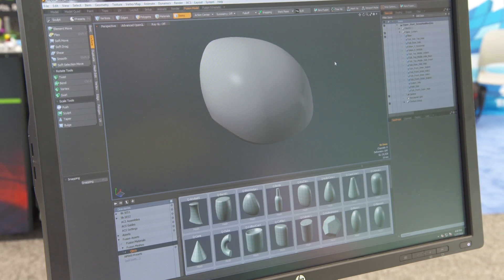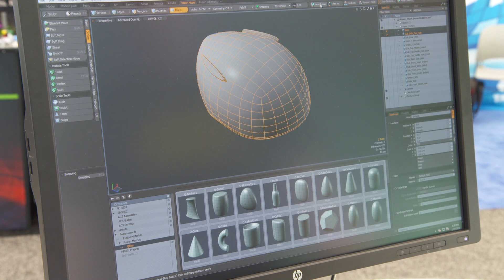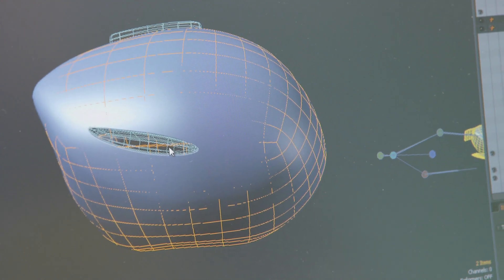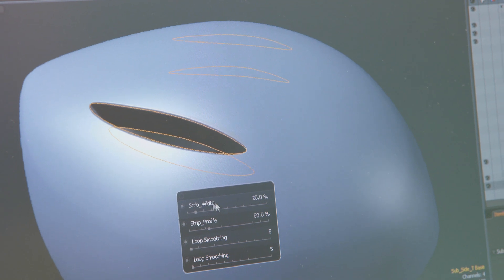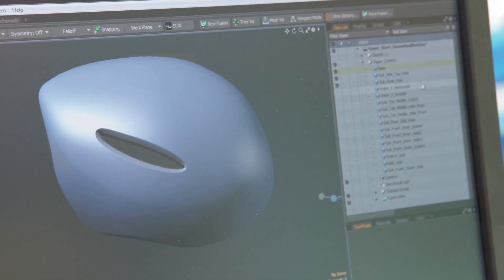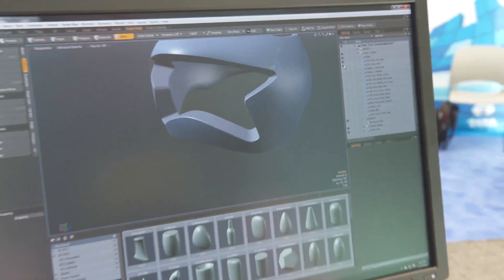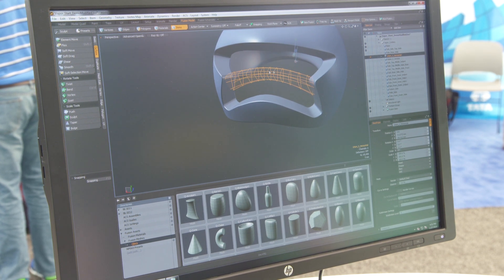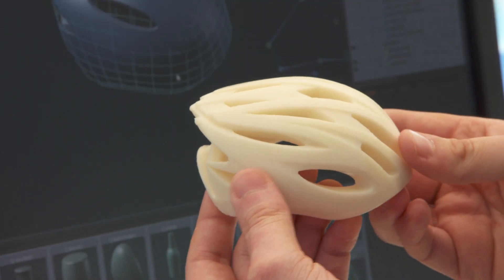NVIDIA Quadro drives MeshFusion for Modo in The Foundry booth at SolidWorks World 2014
Michael Cox of The Foundry shows how NVIDIA Quadro makes MeshFusion for Modo a designer's dream.